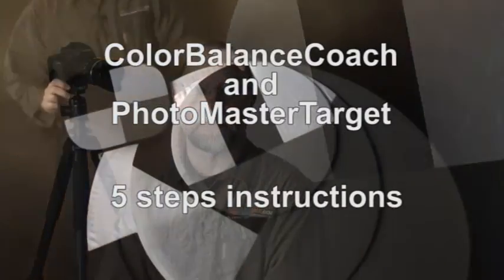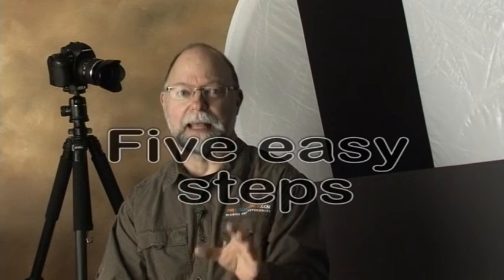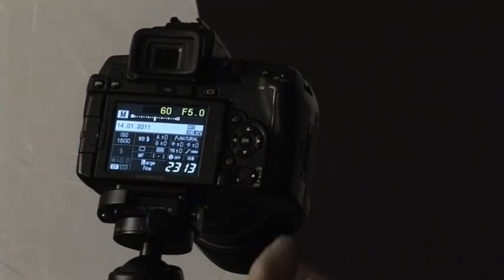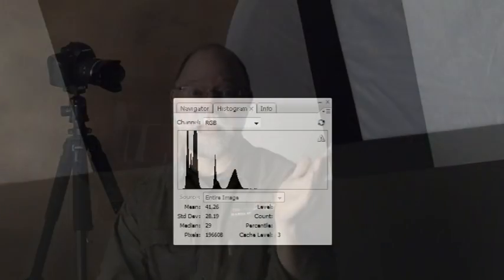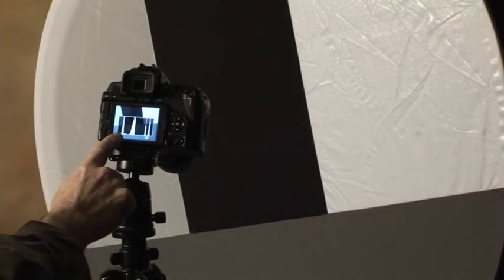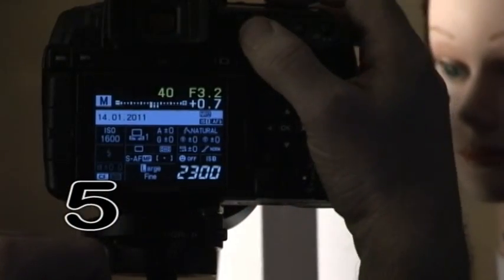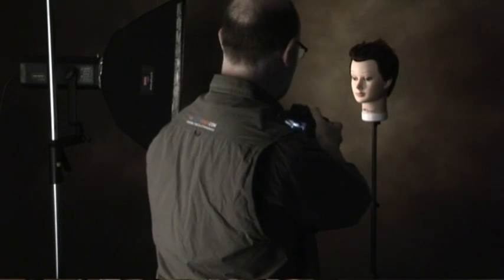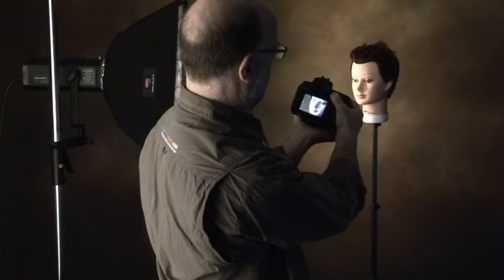ColorBalanceCoach and PhotoMasterTarget instructions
The ColorBalanceCoach and PhotoMasterTarget are the most accurate tools to evaluate the quantity and quality of light. They will give you perfect exposure and white balance to achieve the best possible picture, with exact exposure and color balance.

ColorBalanceCoach target / 18% grey + carry bag
The ColorBalanceCoach is made of 4 distict regions called patches. The largest is the grey patch, made of chromaticaly neutral synthetic material it will remain stable in density and color for years to come. The black patch reflects only about 3% of the light it receives, the white reflective patch will reflect more than 92% of the light and the dull translucent patch will reflect 80% of the light.

PhotoMasterTarget BEST TOOL EVER
The PhotoMasterTarget was developped using the ColorBalanceCoach licenced technology. The design of the the tool have been adapted to the special needs encountered by Photoshop specialist like Jim DiVitale.